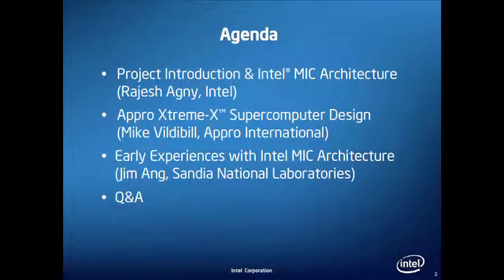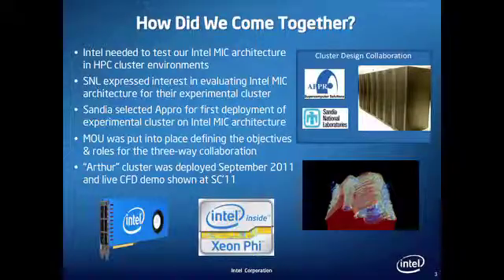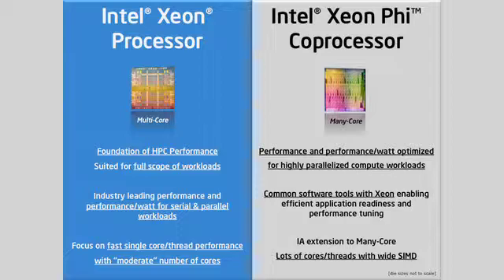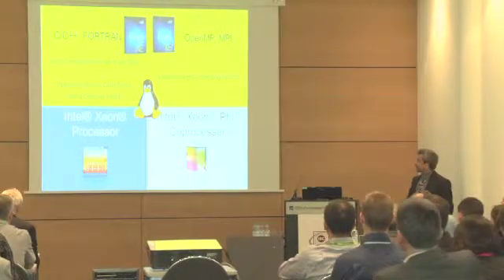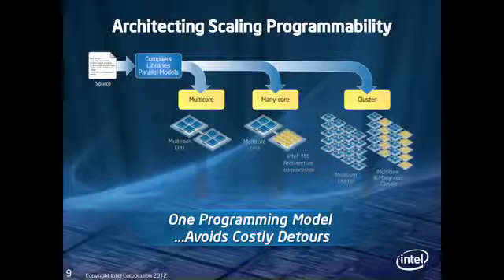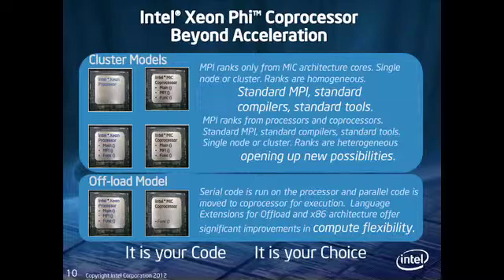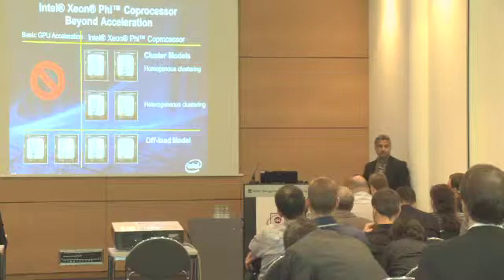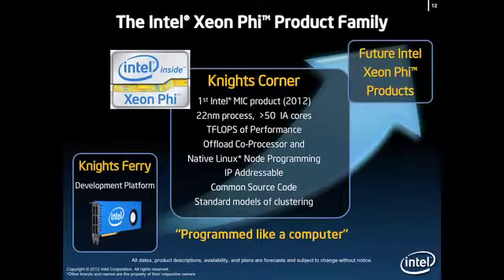Part 1 - 'First of a Kind' Experimental Cluster based on Intel® MIC Architecture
Learn more about the Appro and Sandia National Laboratories collaboration to develop a "first of a kind" experimental cluster using the Intel® Many Integrated Core Architecture (Intel® MIC) and next-generation Appro Xtreme-X™ Supercomputer architecture. Explore this new system based on the Intel's Knights Ferry (KNF) software development platform and learn how it will be an important platform for future Intel® MIC architecture-based scalable system designs. Discover how this project will provide an experimental foundation for the development of applications for this new class of platforms. Learn how this collaboration will help develop applications for current and future co-processor computational systems, and develop new system software capabilities that can support the efficient movement of data between cores in the Intel® MIC and Intel® Xeon® heterogeneous compute node. Examples of the system configuration and implementation will be discussed.